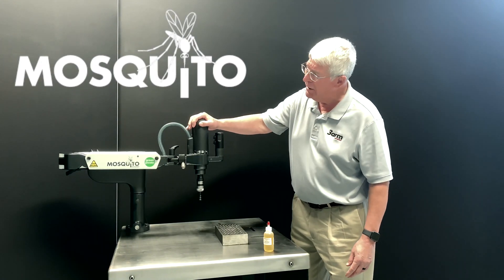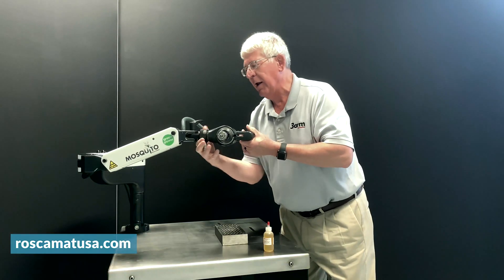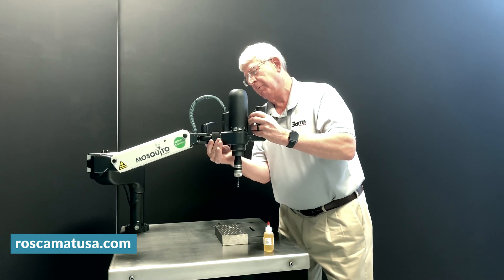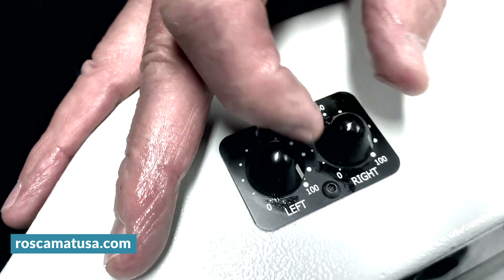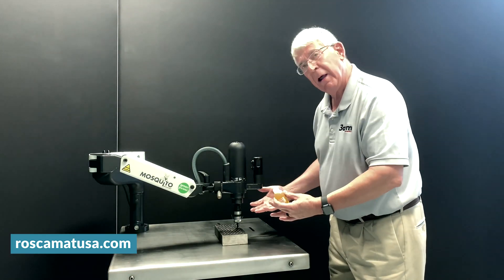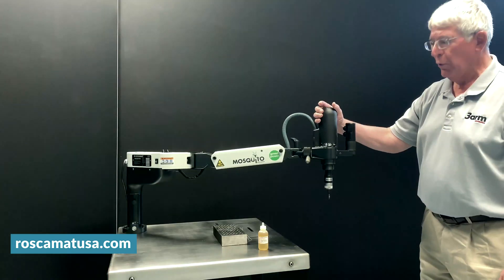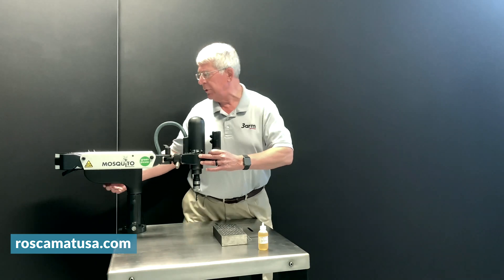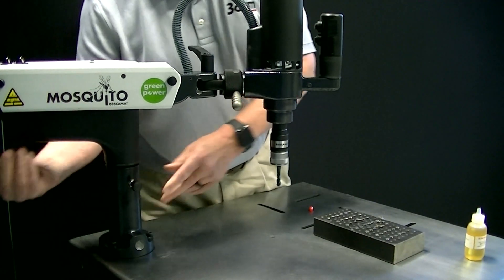Tapping Holes with Roscamat Mosquito 110v Electric Tapping Arm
Paul Schoellman, Roscamat USA shows how easy it is to tap holes with the 110v Roscamat Mosquito - Just plug it in and get tapping! Tap Easy.